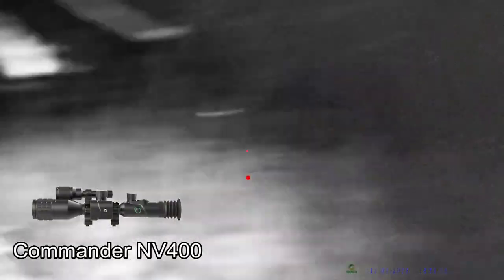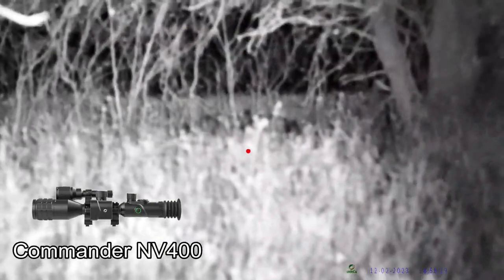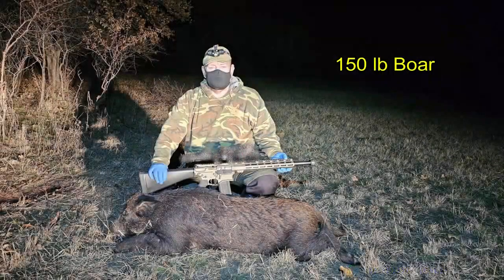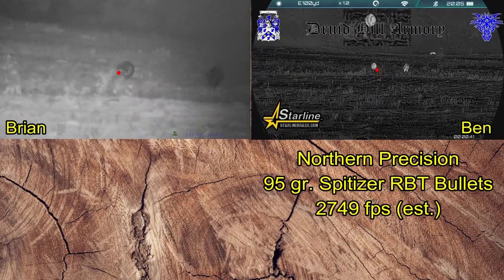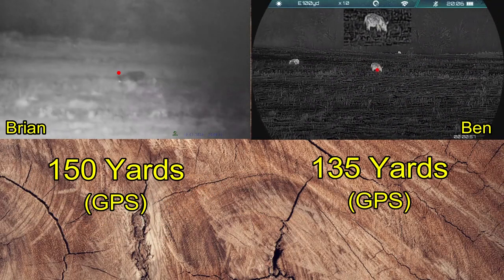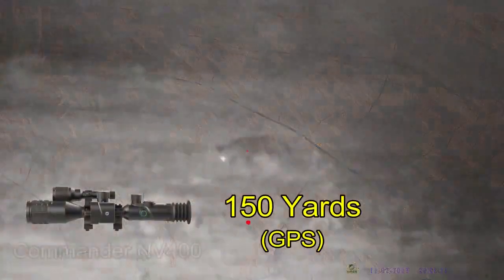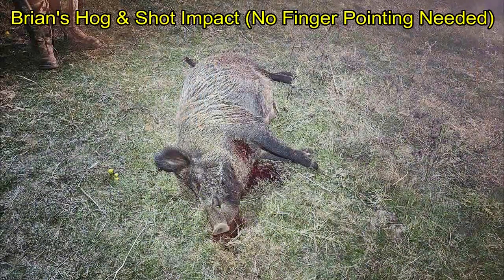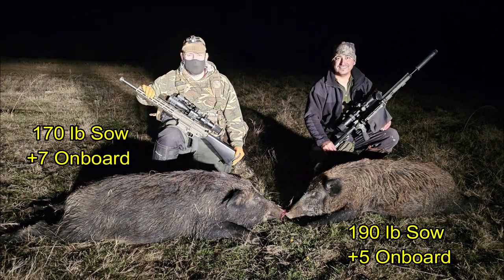Hunting hogs with high recoil 500 Auto Max and NV400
Video made by @Carpe Sus - Hog Hunting & More, original video pls watch